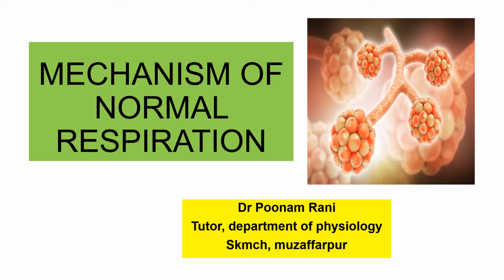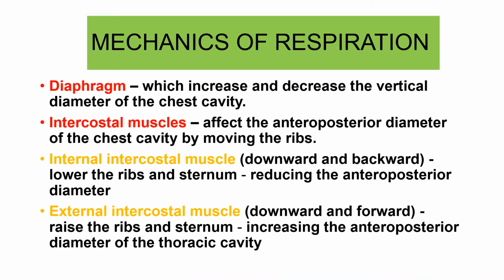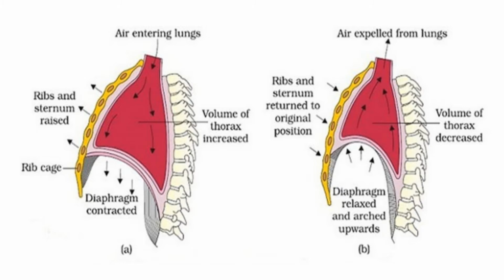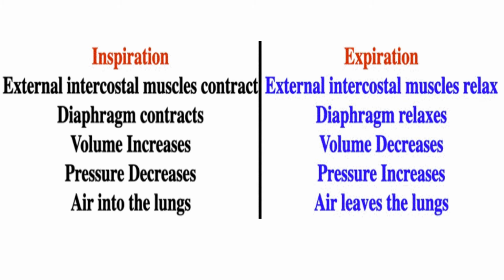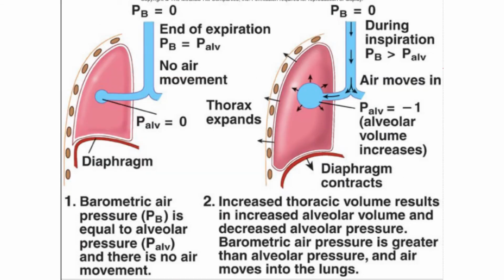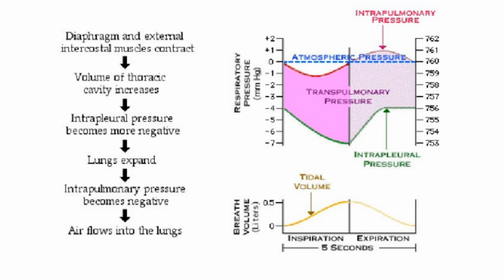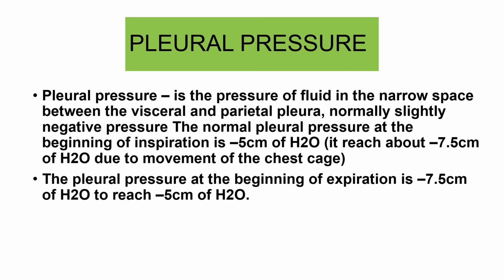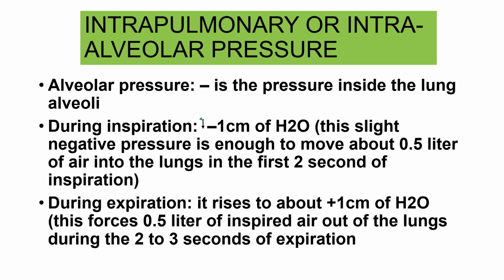25 05 2021 NORMAL RESPIRATION BY DR. POONAM RANI